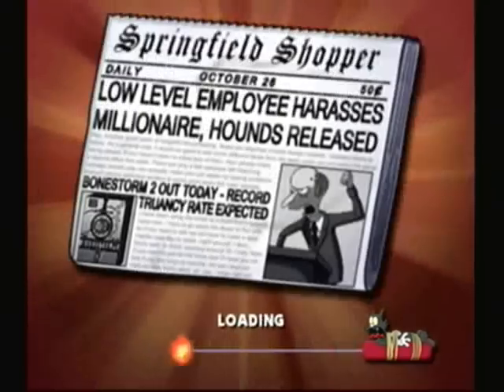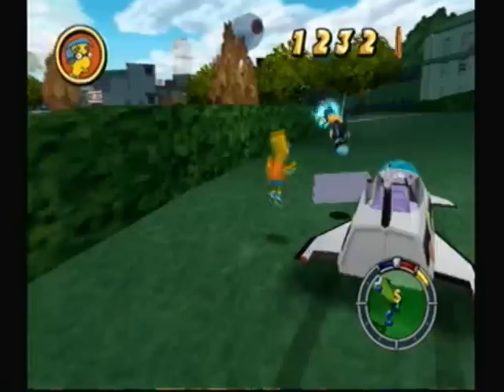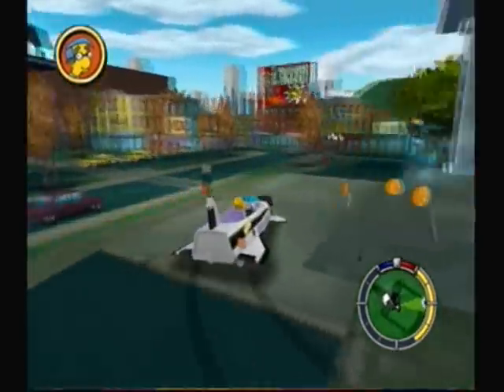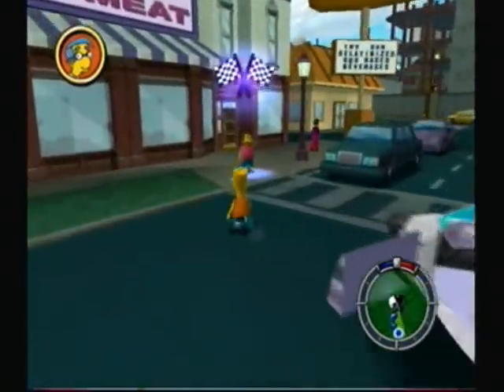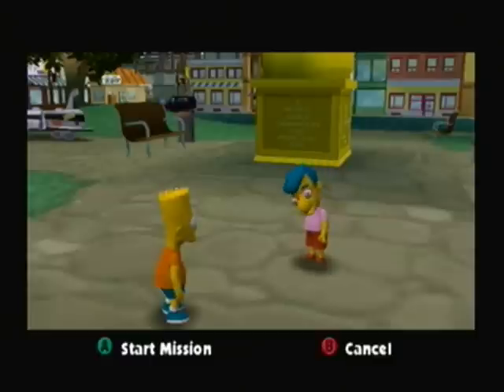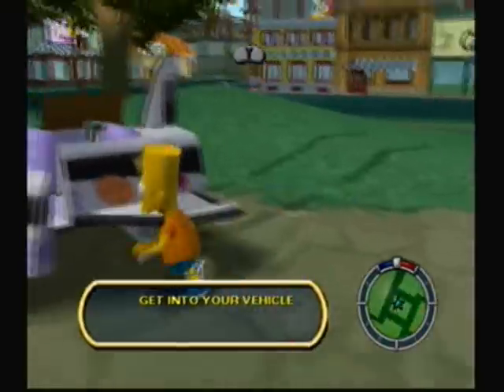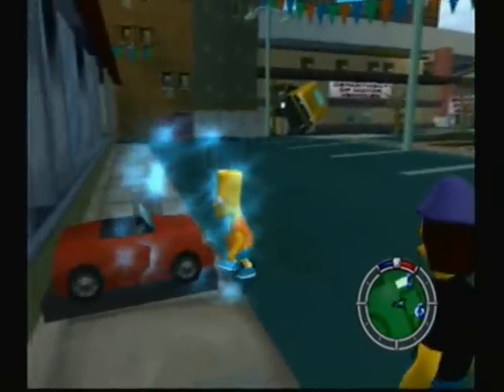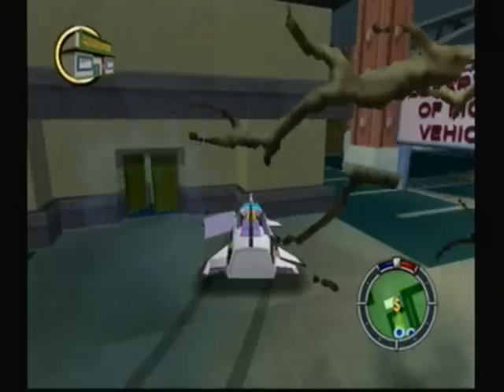Let's Play The Simpsons: Hit and Run - #7. I'm SlimKirby! Who the Hell Are You?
The Poll in the Video is Over! Please do not vote anymore.

That's right folks, new level, new character, as the story focuses to Bart Simpson. In this video I will be getting some extras, doing the first street race, and the first story mission.

Warning: This is not for certain, but there is a good chance that tomorrow may be videoless. We'll just have to wait and see what happens.

10,000  Views - October 11th, 2009